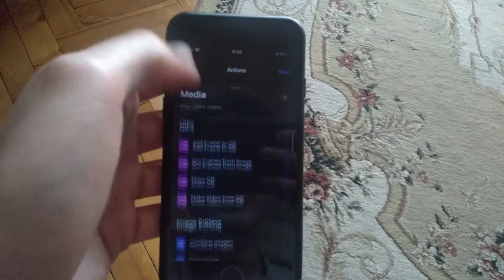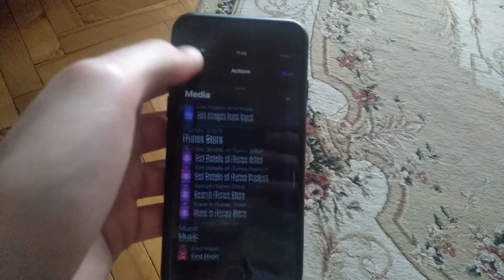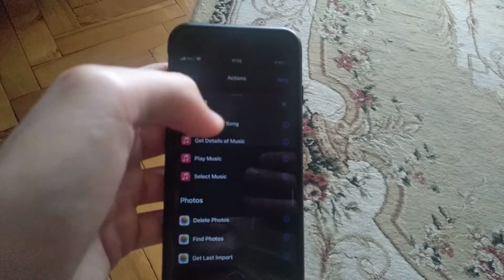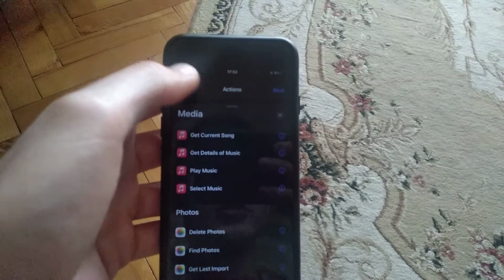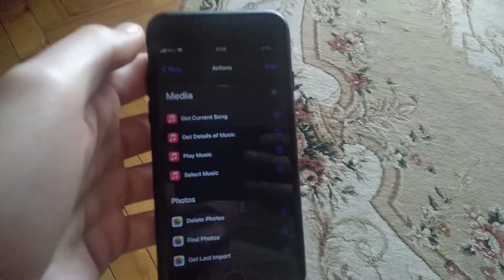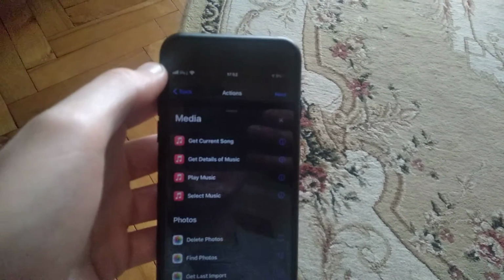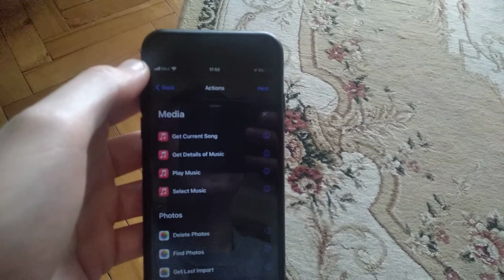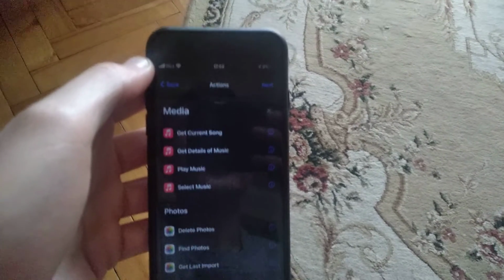iOS 14 Custom Sound On Wifi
If you don't know iOS 14 Custom Sound On Wifi, this video is for you.